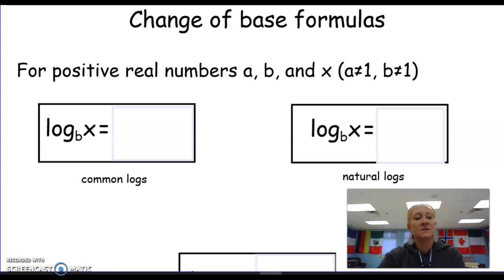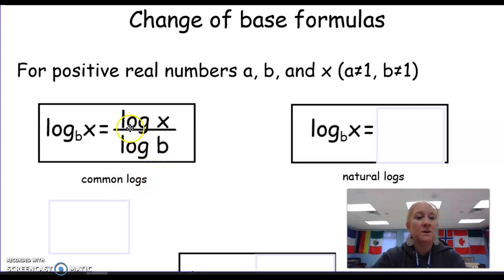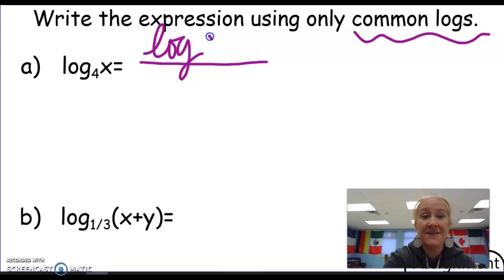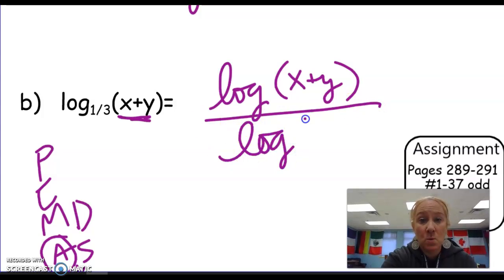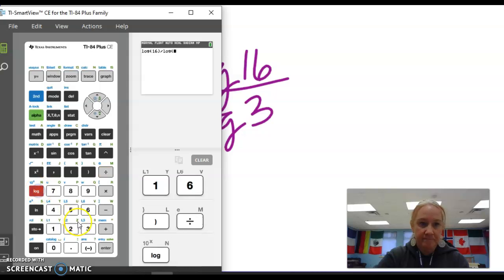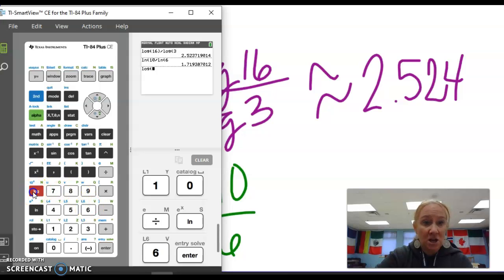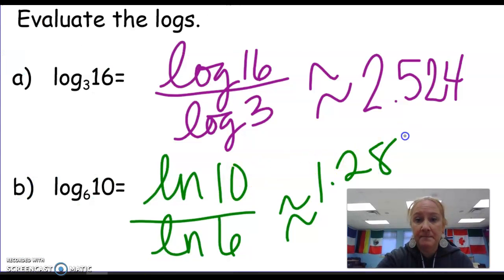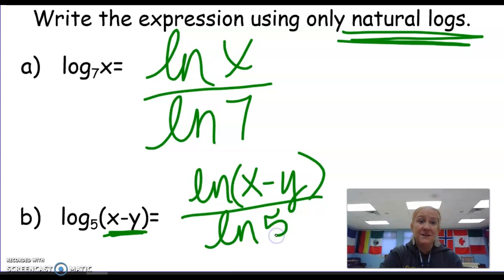PC 3.4 Change of Base Formulas